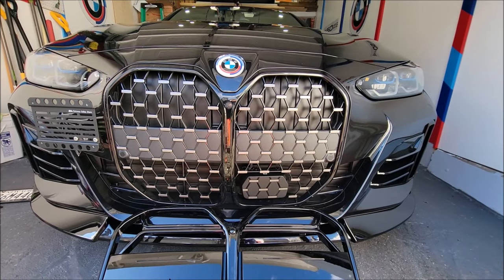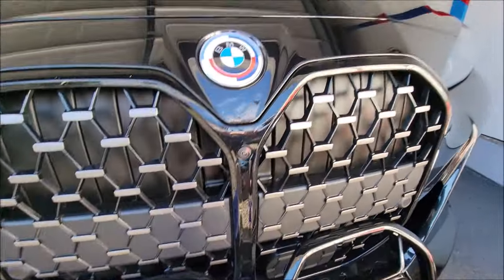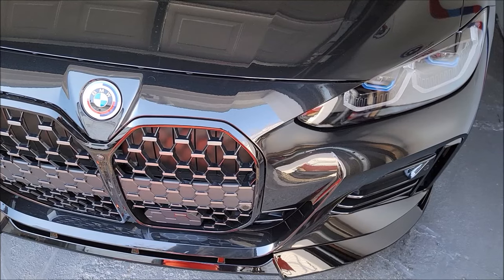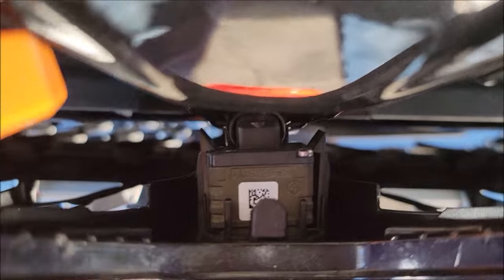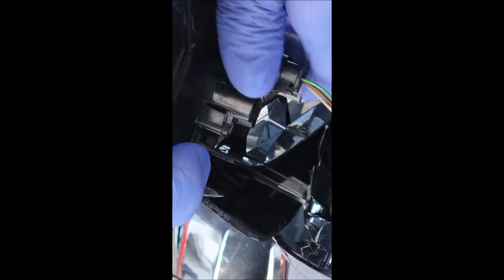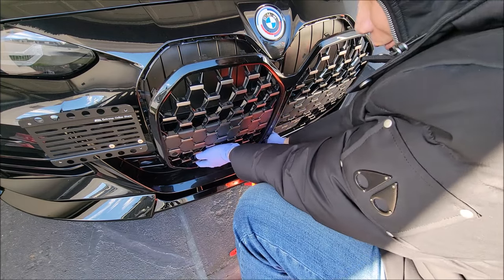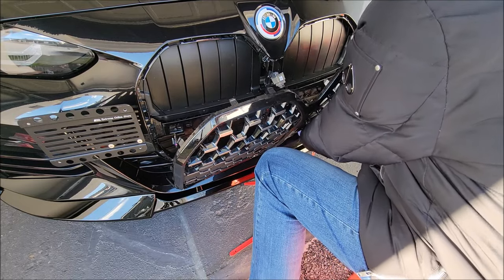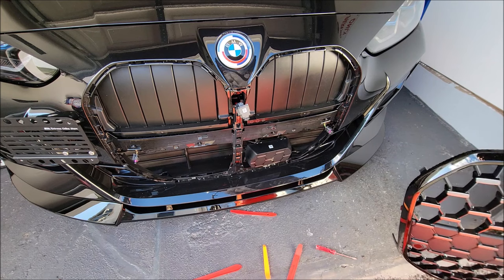BMW 4 Series Grille Removal - No Bumper Removal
Video on how to remove the diamond pattern grill if you are looking to replace it with a CSL or other styled grill.